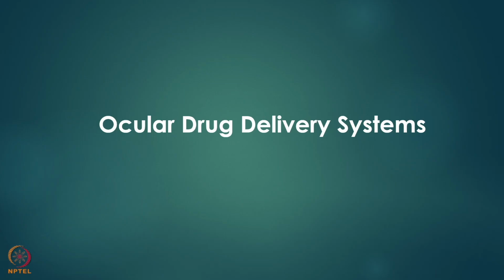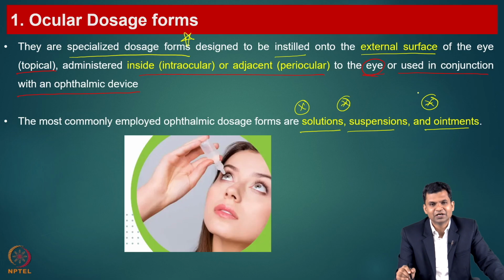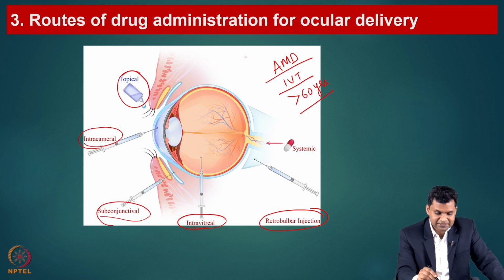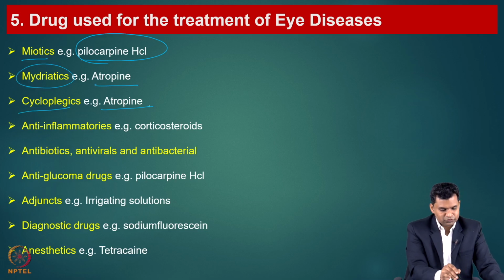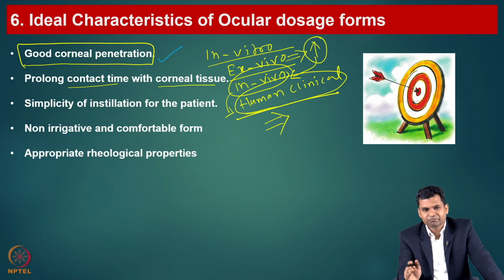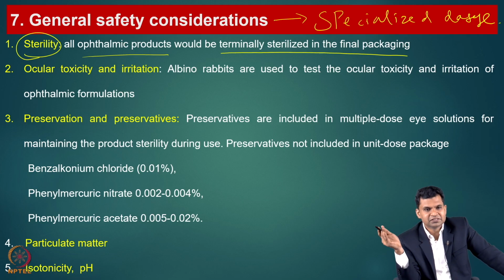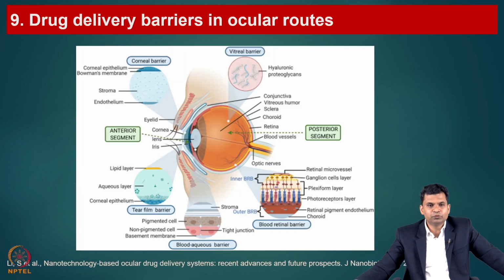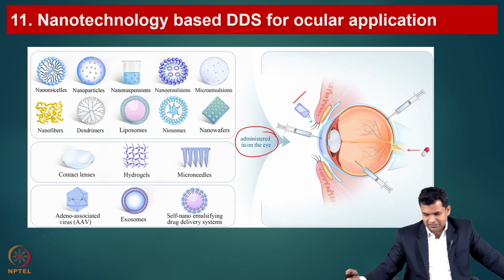Week 08: Lecture 36: Ocular Drug Delivery System